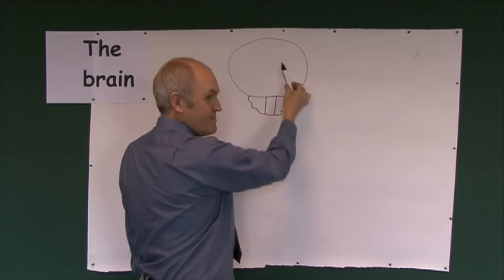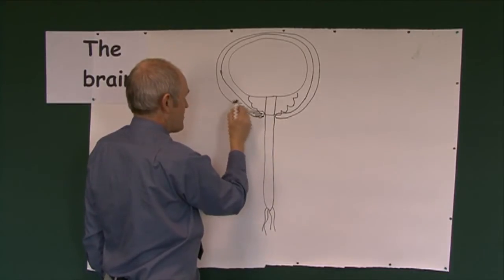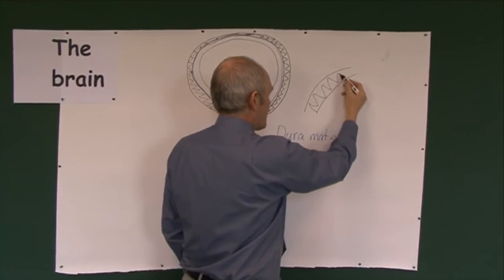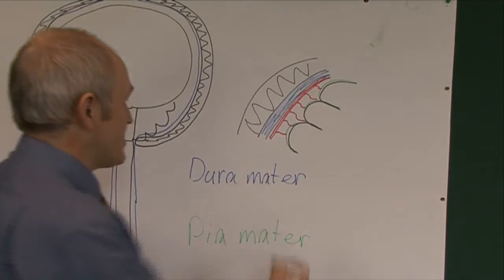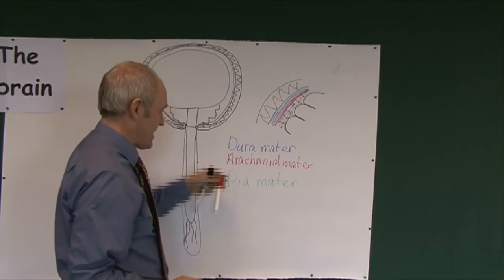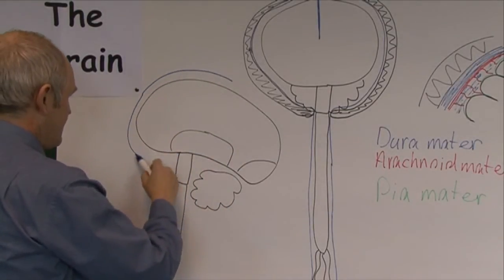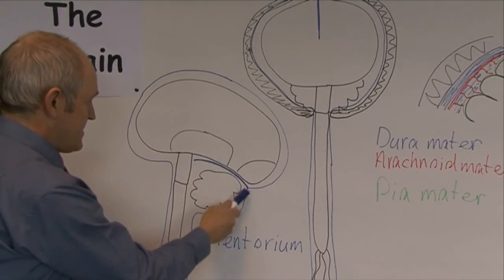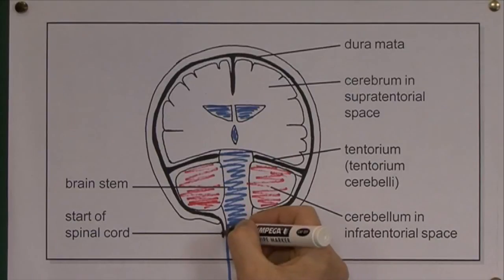Brain 5, Meninges